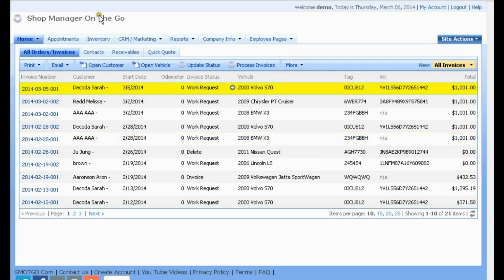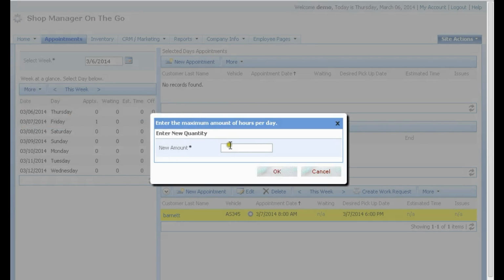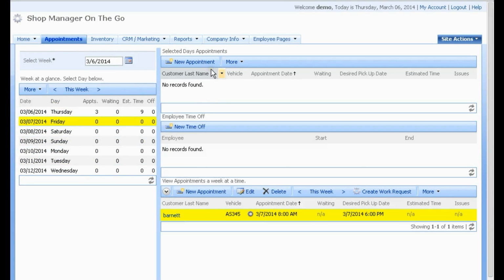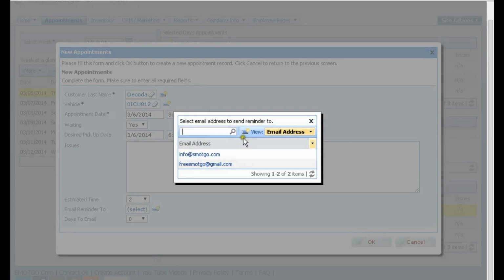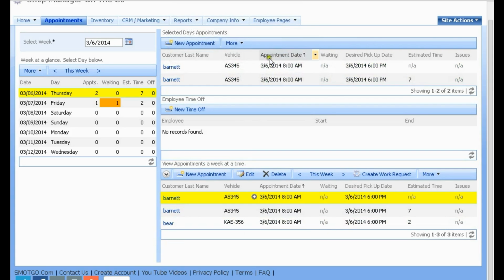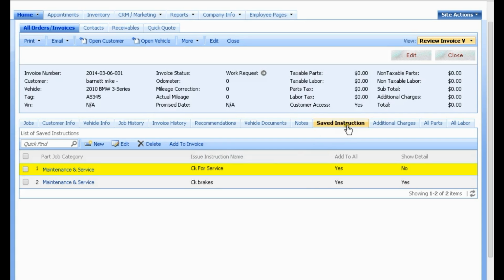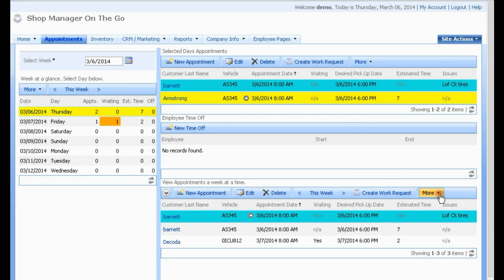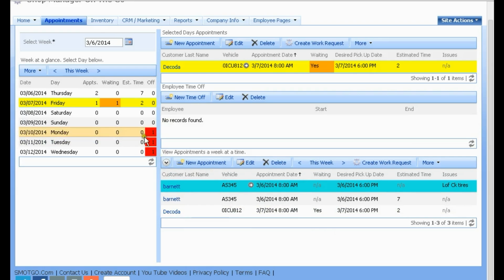Appointment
This video demonstrates how to use the appointment page. How to create and edit appointments, send email reminders, mark closed days, start a work request, and all the other actions related with the appointments.